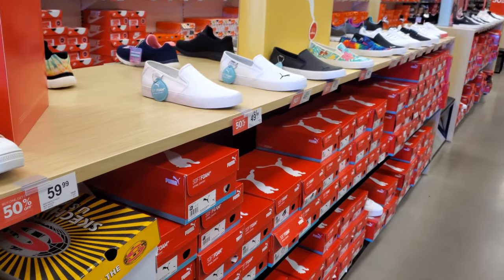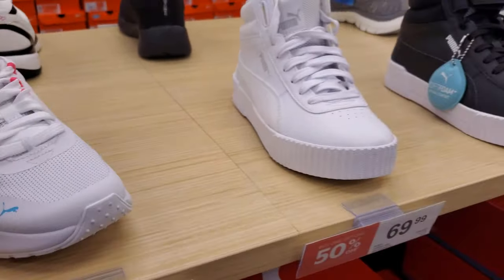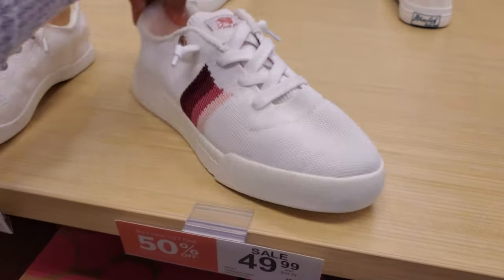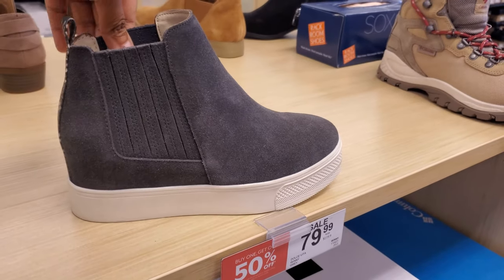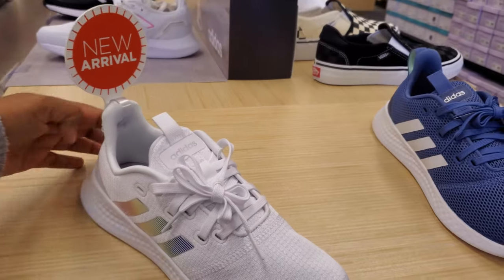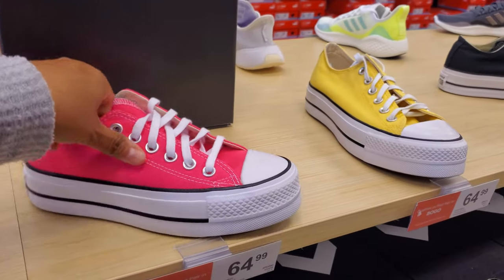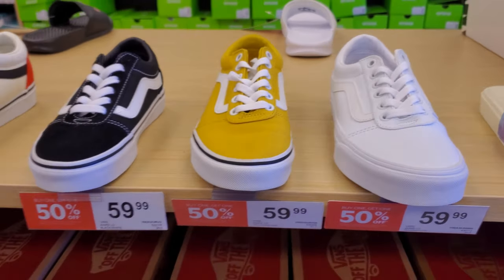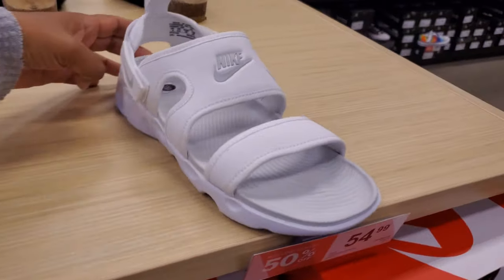OFF BROADWAY SHOES SHOE SHOPPING BUY ONE GET ONE HALF OFF COME WITH ME SNEAKERS VANS * NIKE & MORE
Buy one get the second pair half off. Shop with me women's sneakers, vans, slip on, roxy, sandals, Nike, Steve Madden virtual shopping, fashion lifestyle vlog. Please always stay safe and BUCKLE UP!